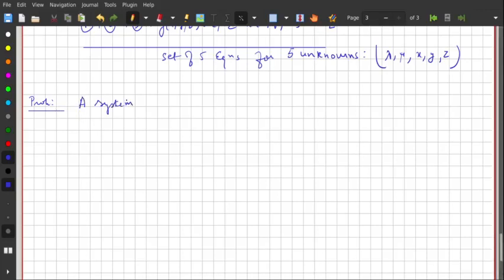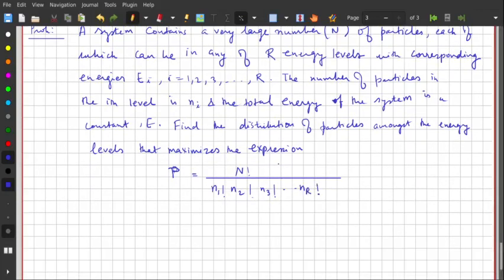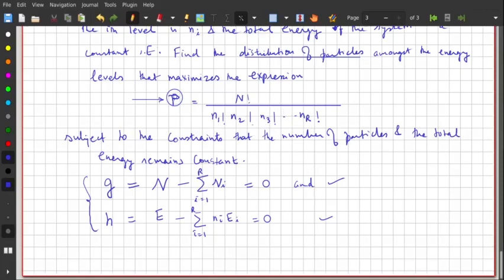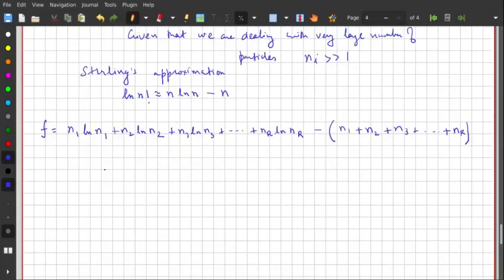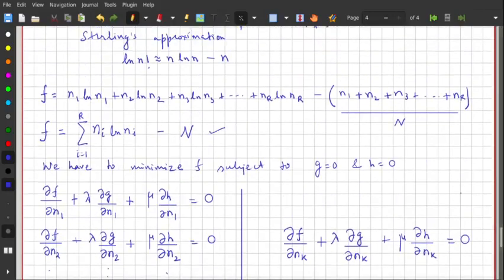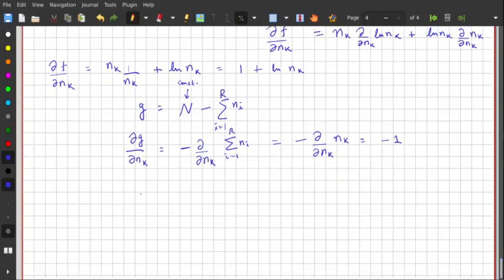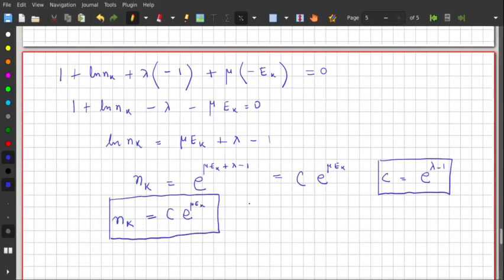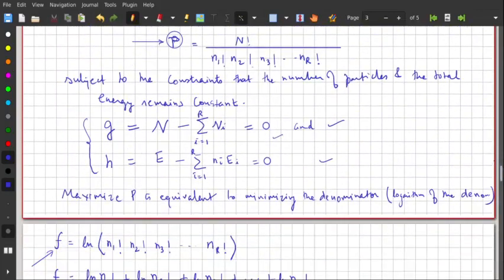Supplementary Video 3 Equilibrium particle distribution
Factorial, Logarithm, Stirling approximation, Lagrange multipliers, Boltzmann, Equilibrium particle distribution, Constraints